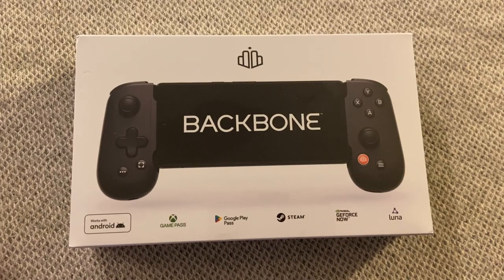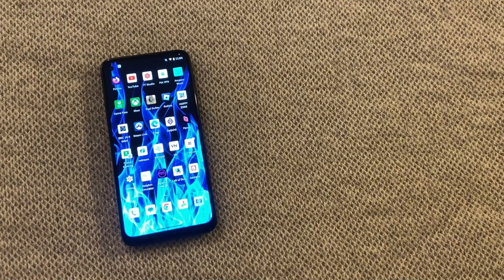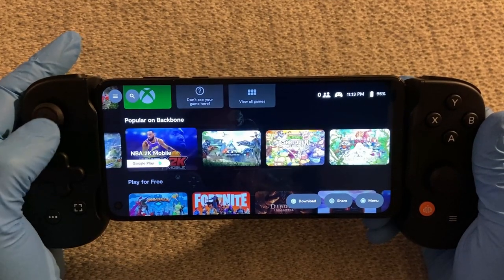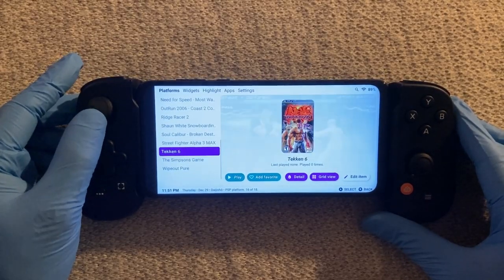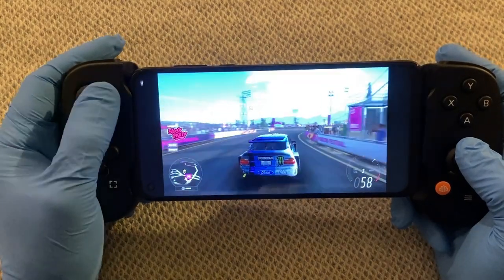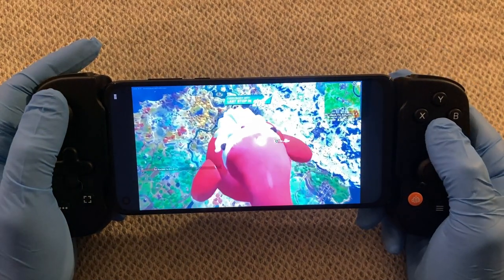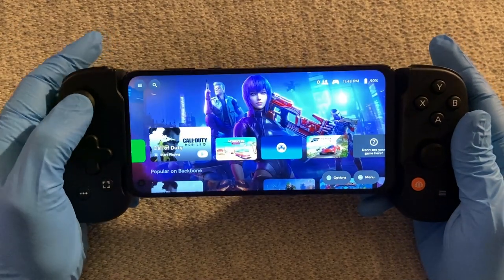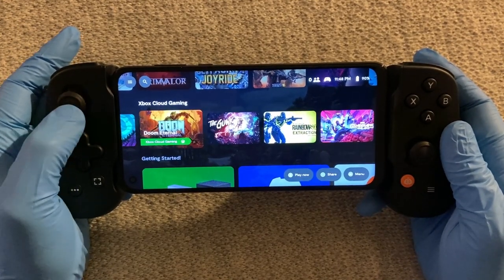Backbone One For Android - Quick Look Review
In this video I take a quick look at the new Backbone One for Android.  It easily turns your Android phone into a gaming device.

00:00 Intro
01:25 Horizon Chase Turbo
01:50 Emulation/PSP
02:55 Xbox Cloud Gaming
05:30 Outro